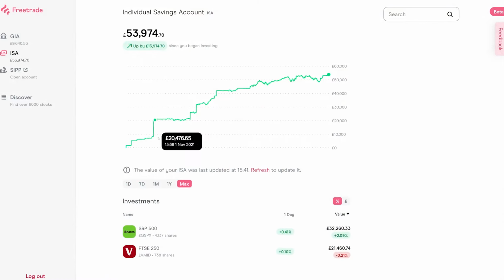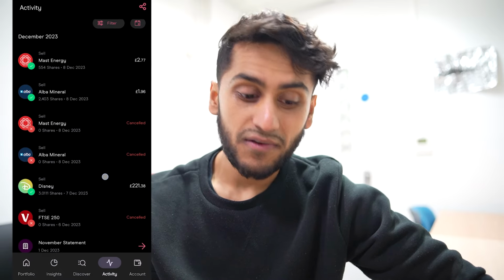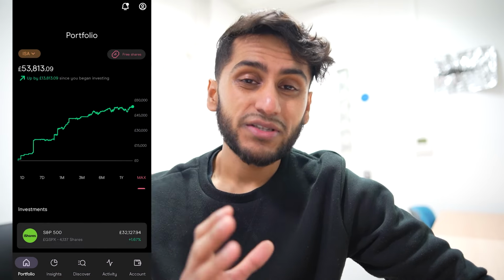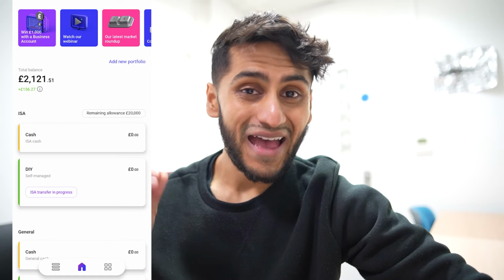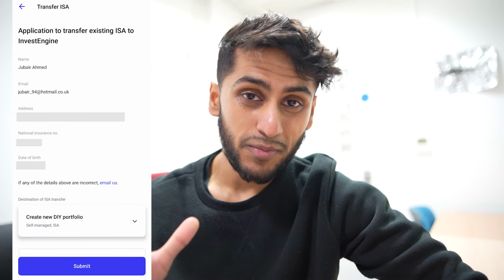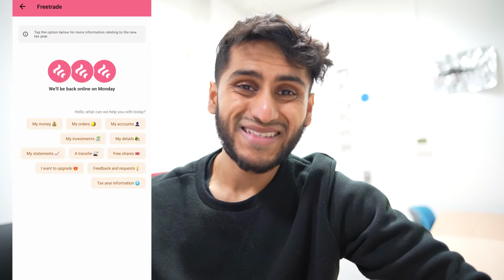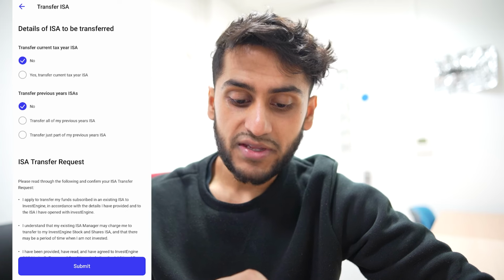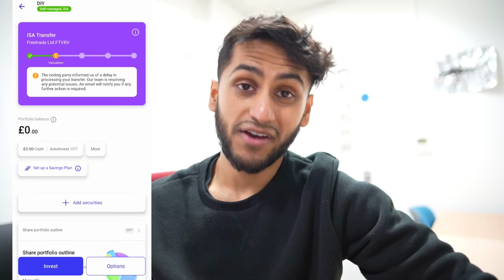How to Switch Stocks & Shares ISA Providers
I will show you how to transfer your stocks & shares ISA from your current provider, over to Investengine.

📈 Get a Welcome Bonus of up to £50 when you invest at least £100 with InvestEngine (Ts&Cs apply):

It really helps me out if you use these ♥️

"JUBAIR"